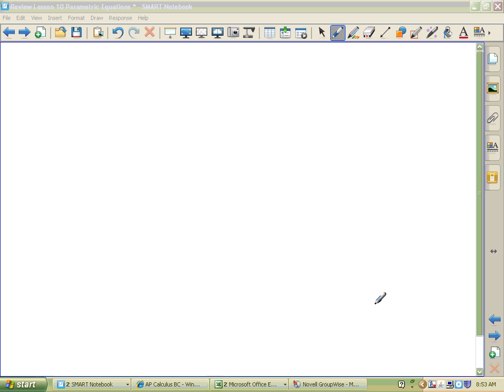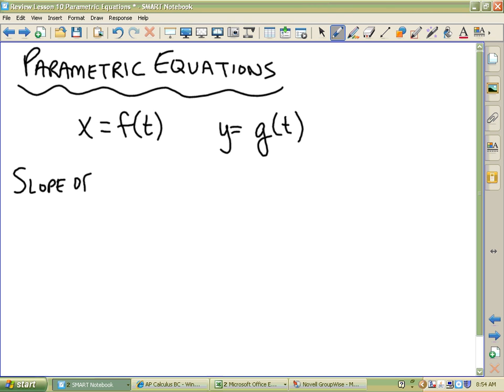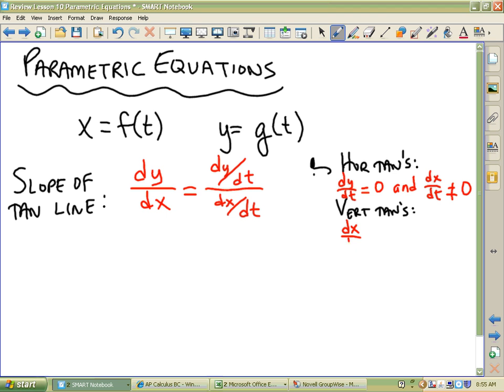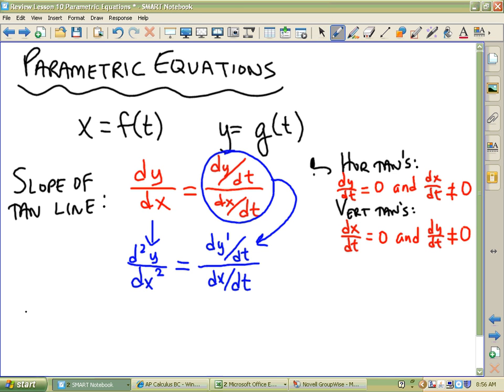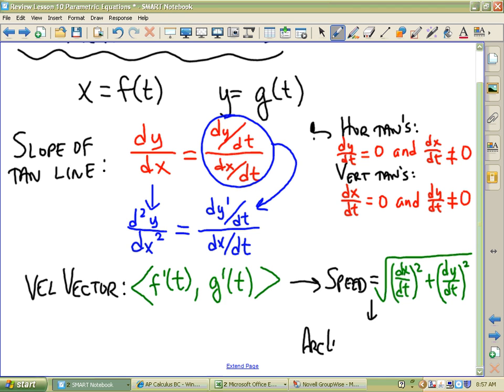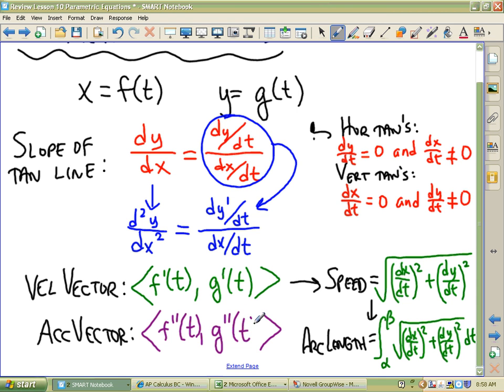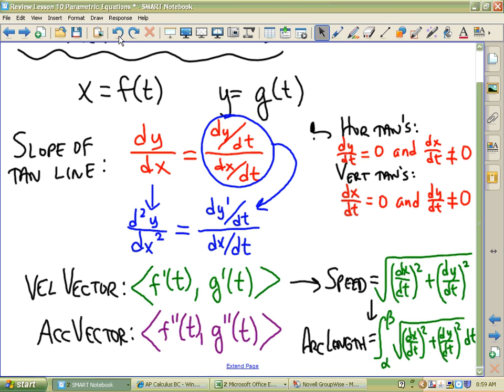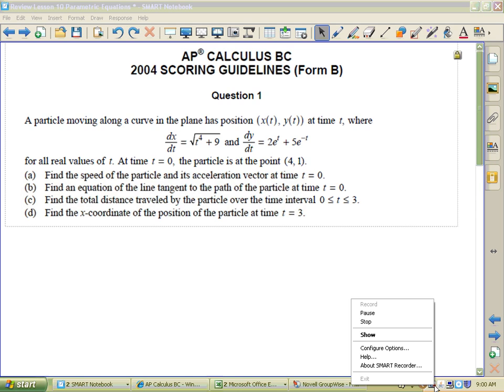CA Calculus BC Refresher - Parametric Equations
This is a quick review of some things you'll need to know regarding parametric equations if you're taking the AP Calculus BC exam in May.